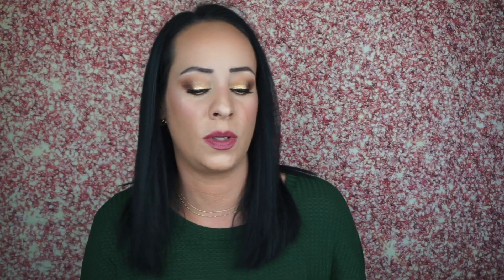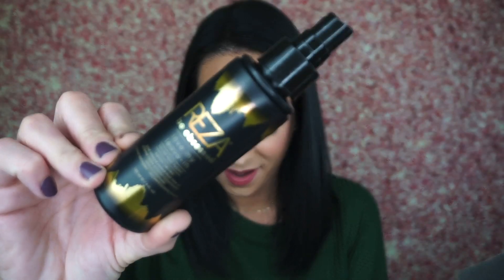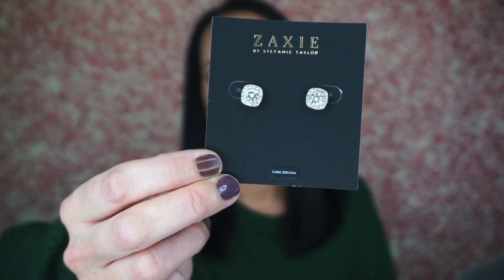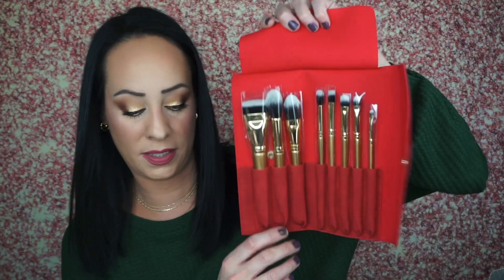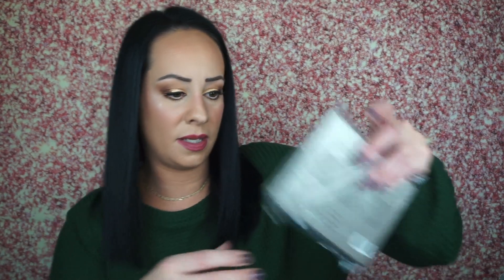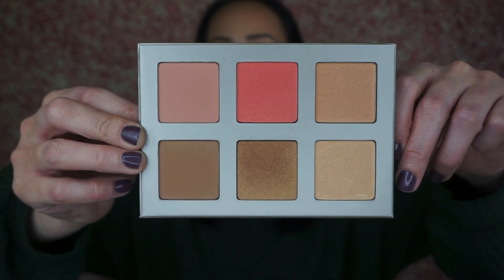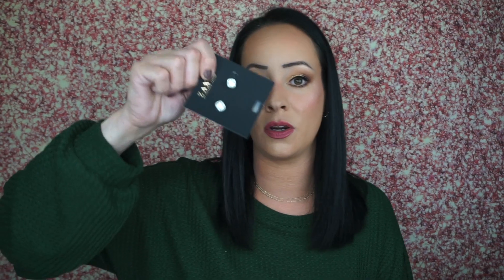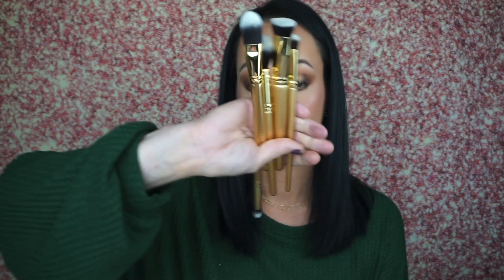Is this high end? Boxyluxe ~Unboxing~ December 2020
Hey guys! Today I am unboxing the December 2020 Boxyluxe. This beauty subscription comes to your door every 3 months for $49.99.